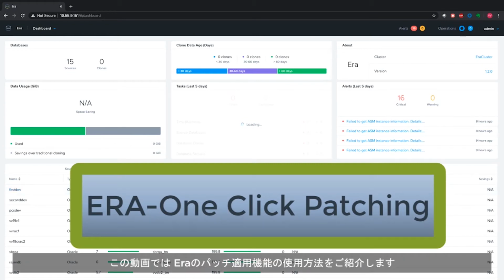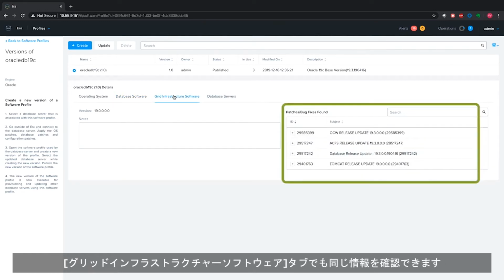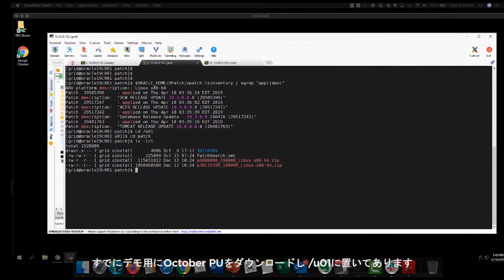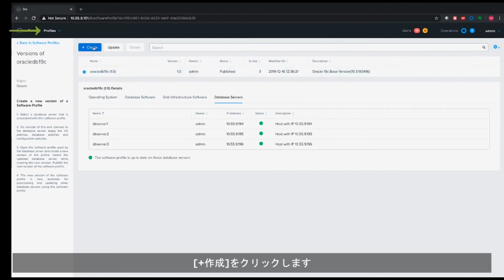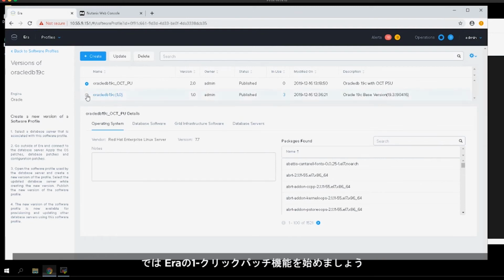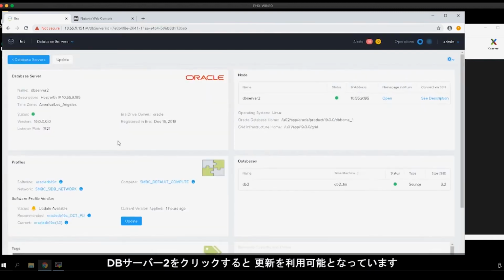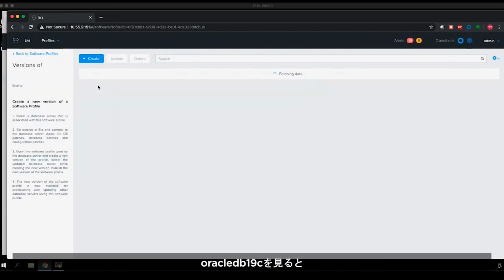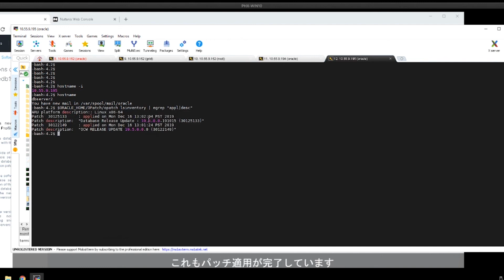【デモ】Nutanix EraによるOracleデータベースへのパッチ適用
Nutanix Eraは、オンプレミスでAmazon RDSのようなDatabase as a Serviceの仕組みを提供する製品です。
この動画では、数クリックでデータベースにパッチを適用する機能を紹介します。

Nutanix Eraの概要は下記のプレゼンテーション資料も併せてご覧ください。

オンプレでクラウド体験？Nutanix EraによるオンプレDB管理術